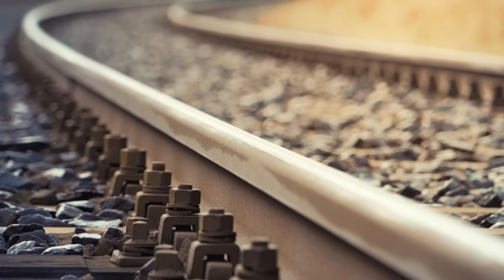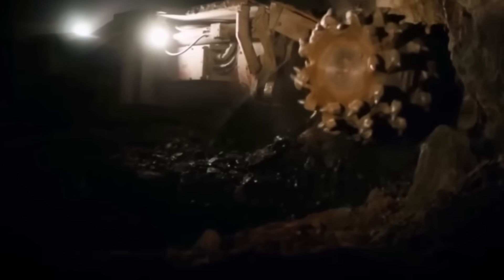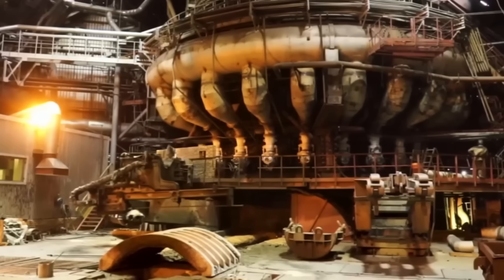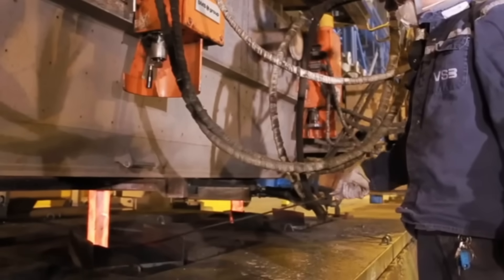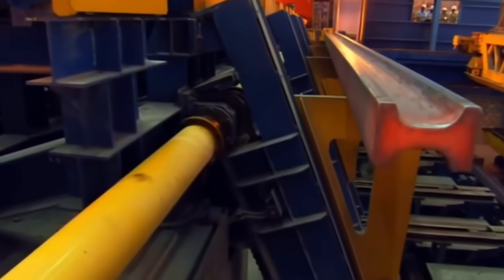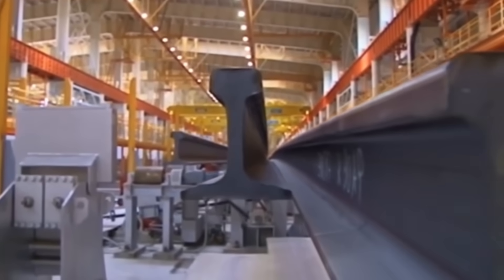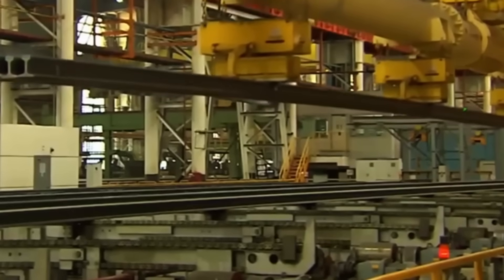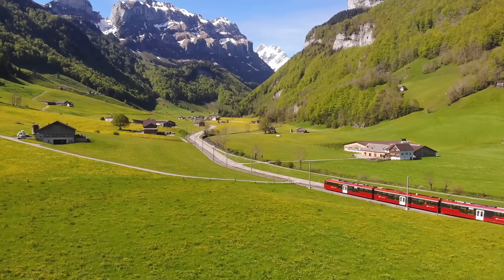HOW MILLIONS of TRAIN RAILS are MADE 🚂 | INDUSTRIAL PROCESS 🏭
Forging the rails that bear the weight of entire trains is a monumental process that combines mining, metallurgy, and industrial precision. It all begins deep within the Earth, where iron ore is extracted using colossal machinery and carefully controlled techniques. From the controlled detonation of rock to the transport of tons of raw material, every step is designed to preserve the quality of the ore that will give birth to steel.

Inside the blast furnaces, that ore is transformed under temperatures exceeding 1,600 °C. The molten steel is purified, molded, and rolled with millimetric precision through automated systems and high-accuracy sensors. Hydraulic rollers, high-pressure water jets, and thermal controls shape the incandescent metal into the rails that will define the stability and safety of modern transport.

After formation, the rails undergo rigorous strength, welding, and heat-treatment tests to achieve exceptional hardness and durability. Each segment represents the union of machine power and human skill. From rock to steel, from mine to track, this process embodies the technical perfection that drives progress and keeps a world in motion — a world built on precision and fire.